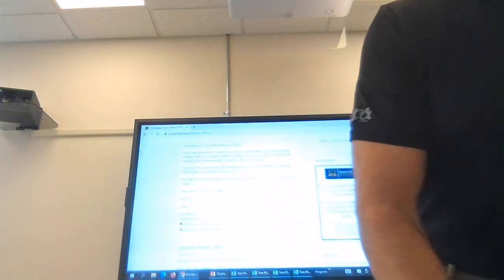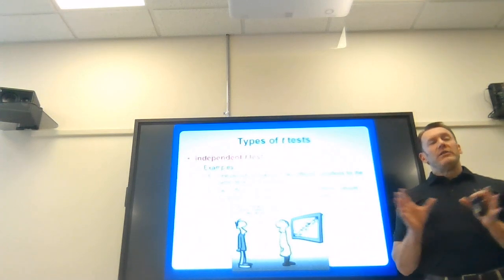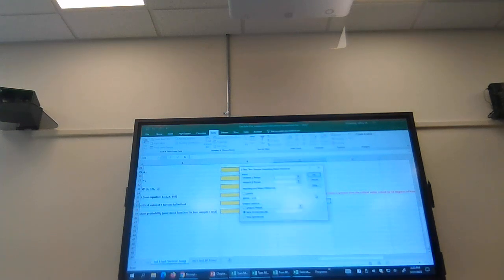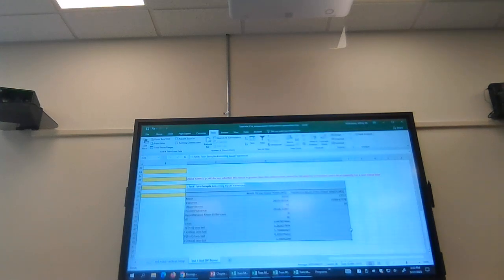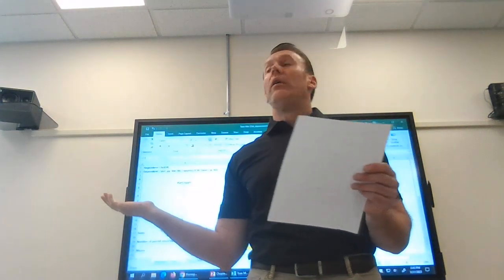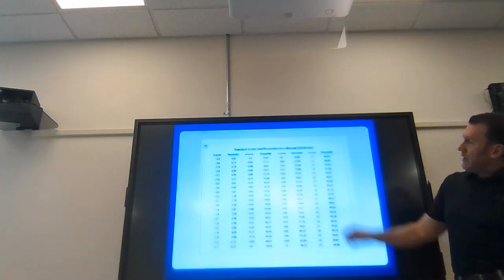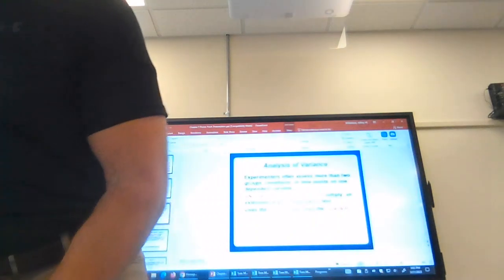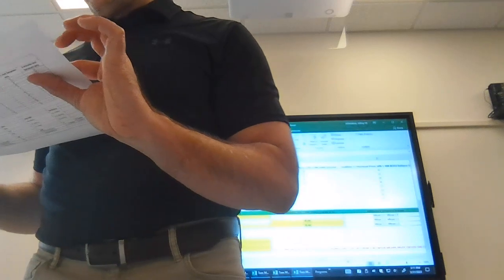KIN 364 Tues Mar 21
KIN 364 Lecture Tues Mar 21st Chapter 9 Part A.